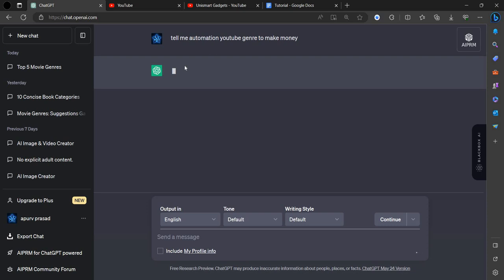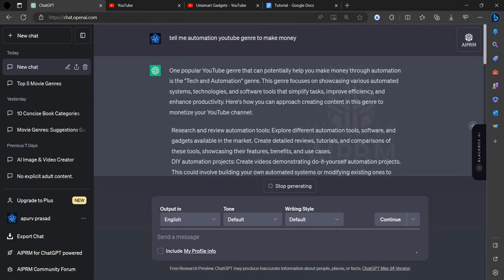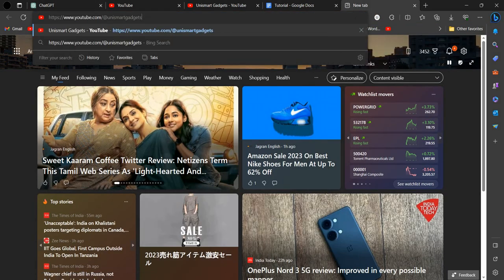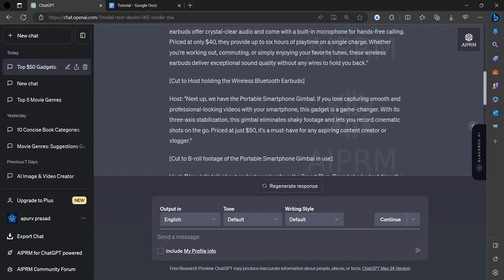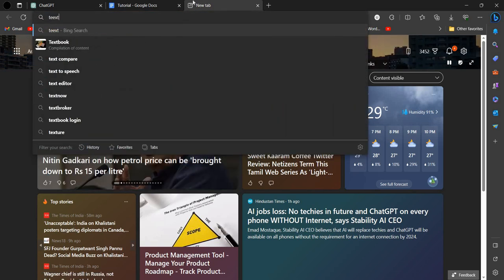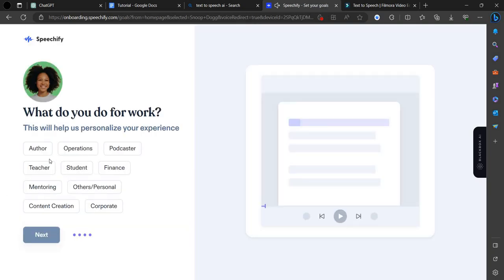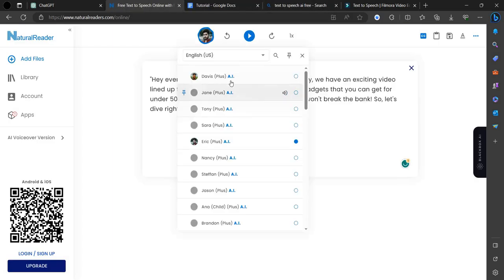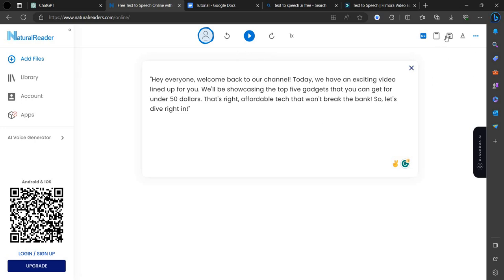How to use ChatGPT With YouTube Automation To Make Money With Affiliate Marketing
In this exciting video, we will show you how to leverage the power of ChatGPT and YouTube automation to make money with affiliate marketing. ChatGPT is an incredible language model developed by OpenAI, and when combined with YouTube automation, it becomes a game-changer for affiliate marketers.

Whether you're a seasoned affiliate marketer or just starting out, this tutorial will provide you with valuable insights and step-by-step instructions on how to use ChatGPT effectively. We will guide you through the process of setting up ChatGPT and integrating it with YouTube automation tools, allowing you to create engaging and personalized content for your audience.

By utilizing ChatGPT, you can automate your YouTube videos, making them more interactive and tailored to your viewers' needs. This personalized approach not only enhances user engagement but also increases the chances of converting viewers into customers, ultimately boosting your affiliate marketing revenue.

Throughout the video, we will cover various topics, including how to train ChatGPT to generate relevant and engaging responses, integrating it with YouTube automation tools, and optimizing your affiliate marketing strategy. We will also provide tips and tricks to ensure your content stands out from the competition and drives more traffic to your affiliate links.

Whether you're interested in promoting physical products, digital services, or any other affiliate offers, this video will equip you with the knowledge and tools to take your affiliate marketing game to the next level. Don't miss out on this opportunity to learn how to use ChatGPT with YouTube automation and start making money with affiliate marketing today!

📺 Watch now and unlock the potential of ChatGPT and YouTube automation for your affiliate marketing journey!